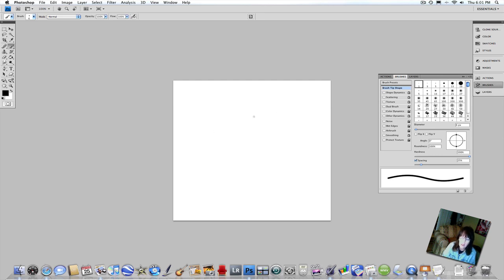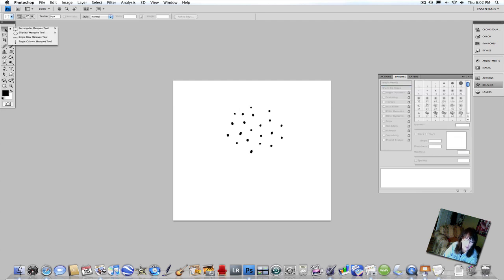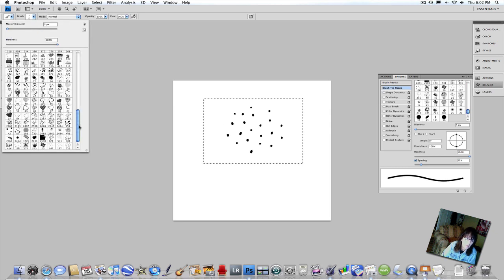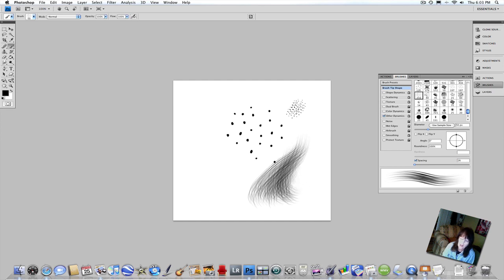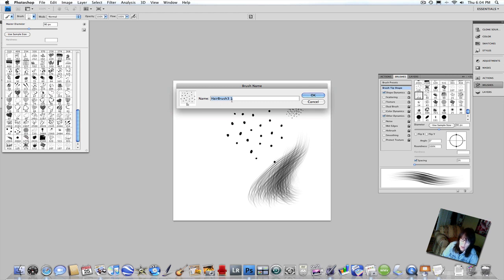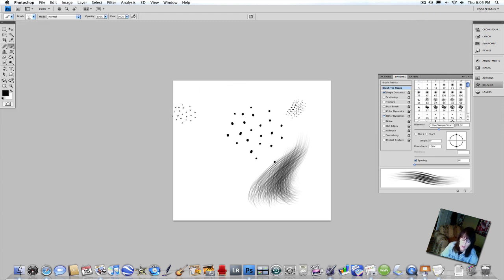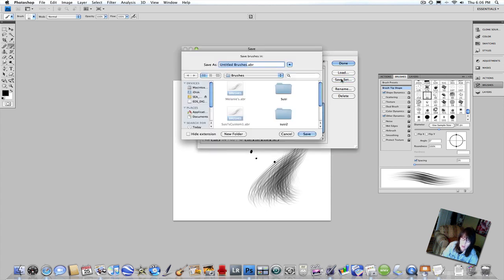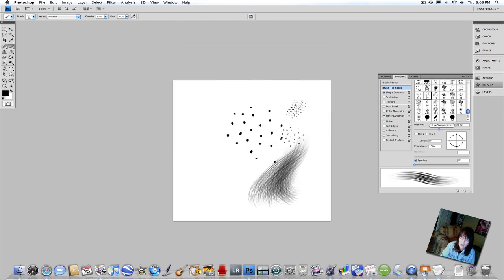Saving Brushes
This video will show you how to save and change a custom brush in Photoshop and how to save your favs in  a set